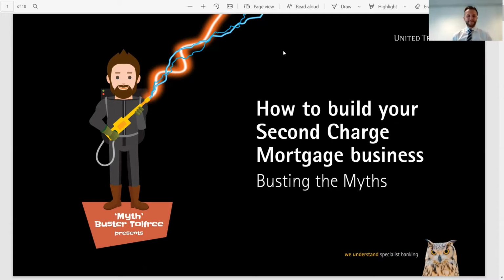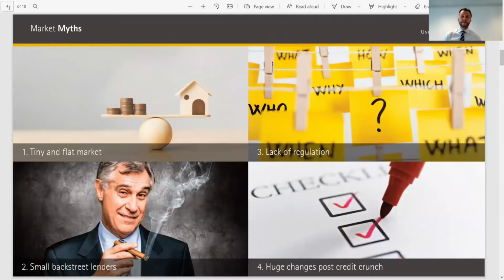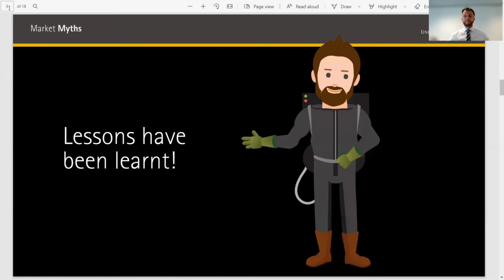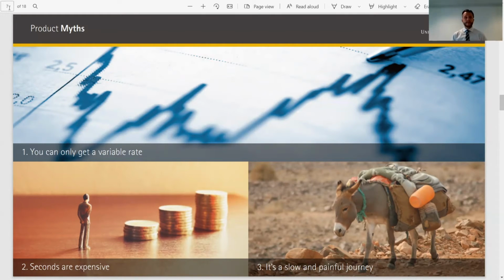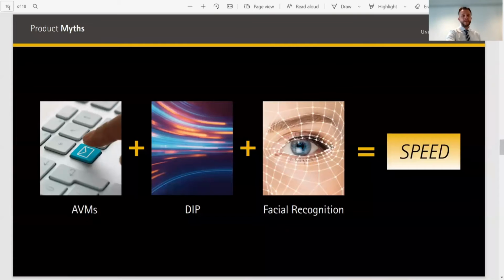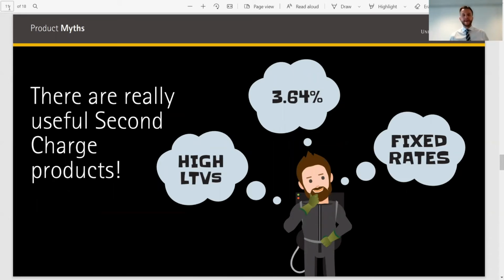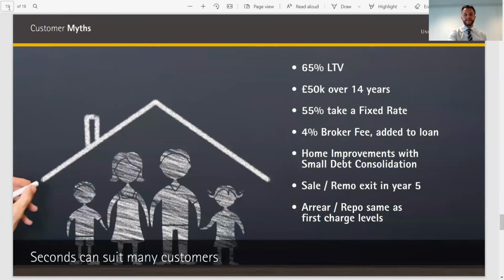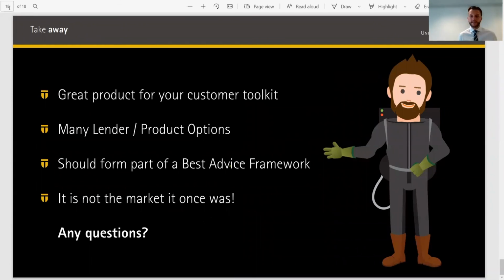How to grow your second charge mortgage business